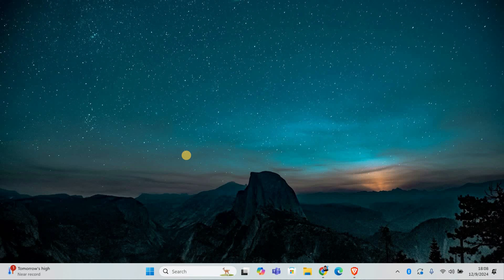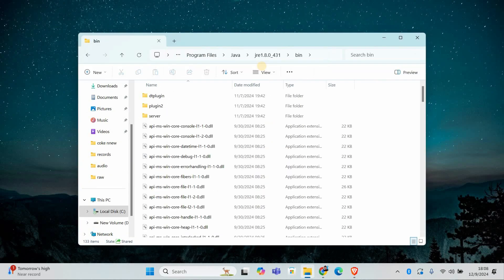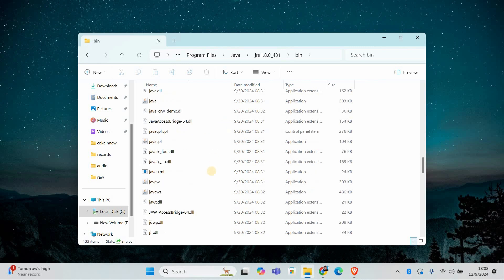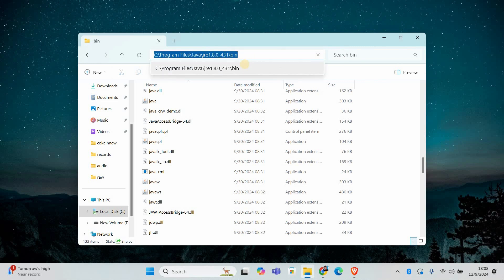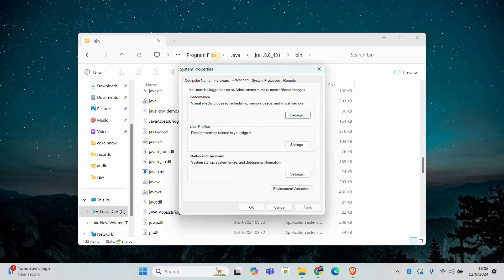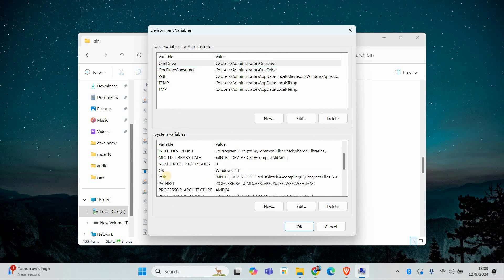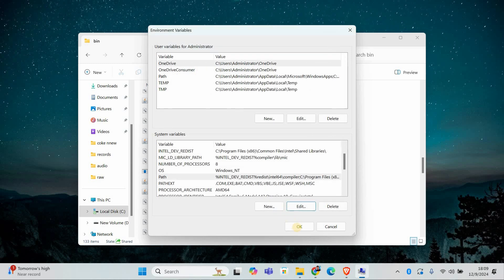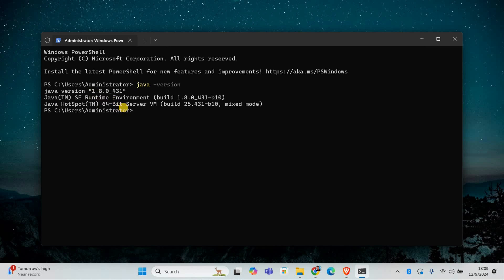How To Fix Windows cannot find javaw exe - Quick Help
Getting the error “Windows cannot find javaw.exe”? This video shows you how to fix it so Java programs run without issues.

This problem often happens on Windows 10 and 11 when Java isn’t installed correctly, environment variables are misconfigured, or antivirus software removes the javaw.exe file. It’s common with apps, games, and development tools that rely on Java.

✦ fix Windows cannot find javaw.exe error on Windows 11
✦ how to reinstall Java to restore javaw.exe Windows 10
✦ troubleshoot missing javaw.exe for Minecraft and Java apps
✦ set Java PATH environment variables correctly Windows PC
✦ solve Windows cannot locate javaw.exe after update
✦ repair corrupted Java installation causing javaw.exe error Windows 11

Applies to: Windows 10 and Windows 11 laptops and desktops running Java-based apps and games.